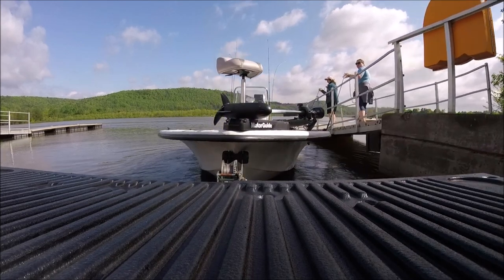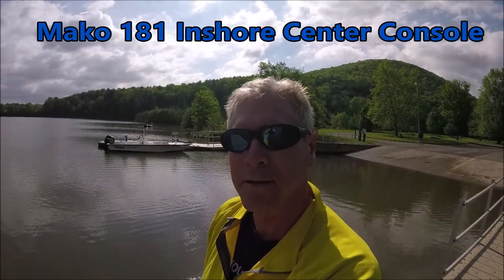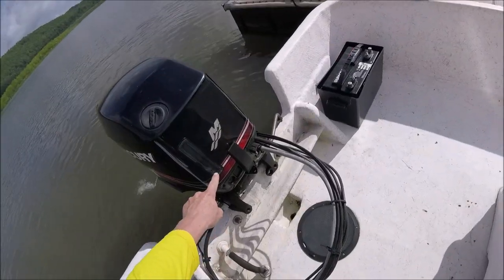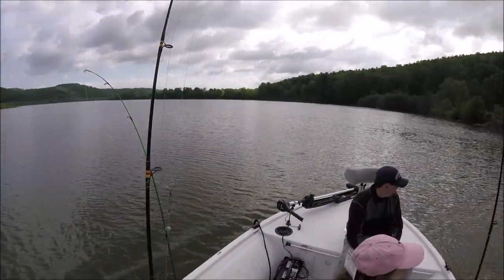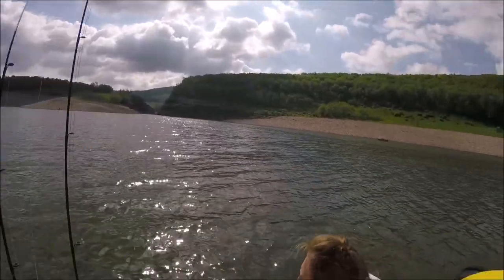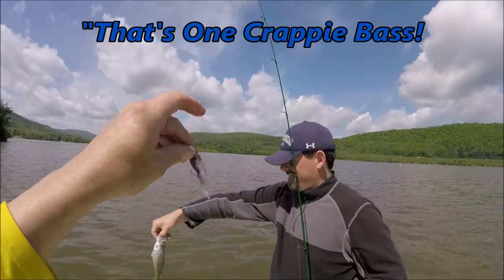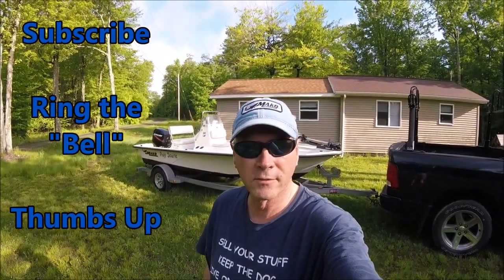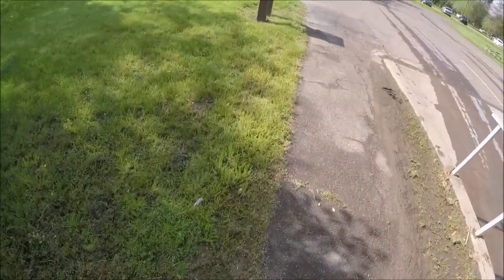Boating & Fishing on Hammond Lake at Ives Run : That's One Crappie Bass!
A tour and some fishing in my Mako 181 on Hammond Lake at Ives Run Campground and Recreation Facility in Tioga, PA. This is an Army Corps of Engineers campground and day use facility. Hammond Lake is an unlimited horsepower lake so any boat can be used on the lake. There is a no-wake zone near the day use boat ramps. A great spot for boating and fishing. Check out the crappie bass that was caught on this trip!